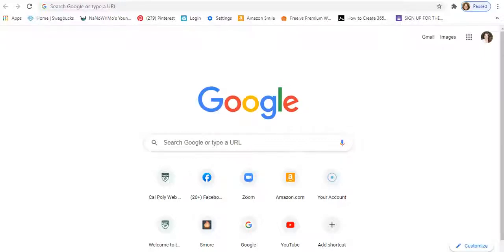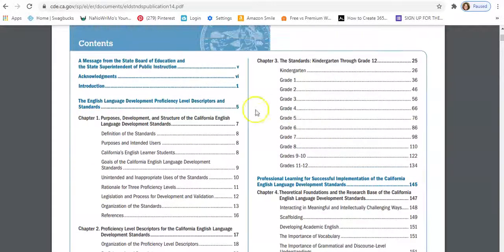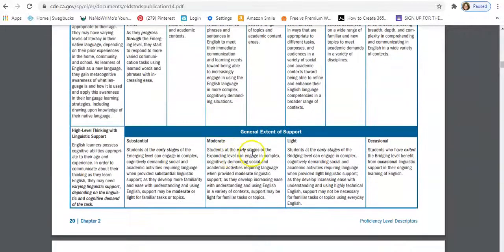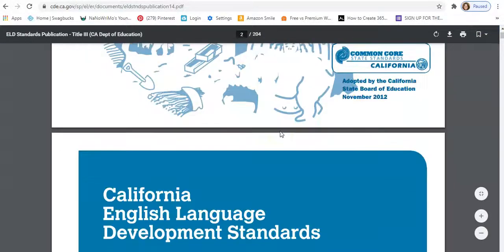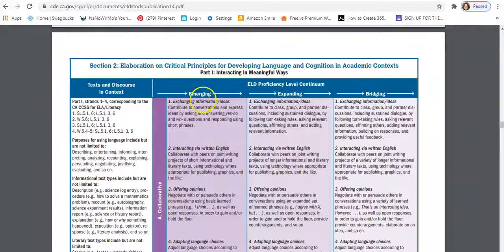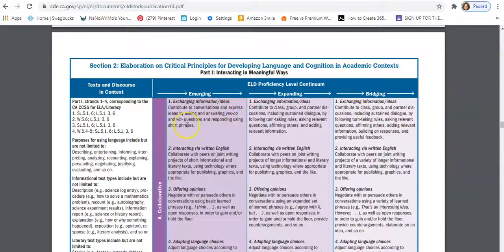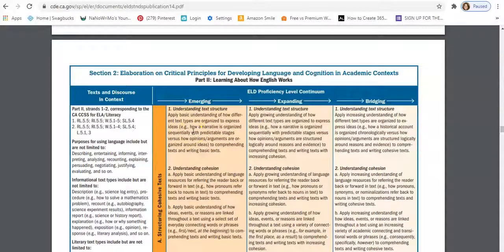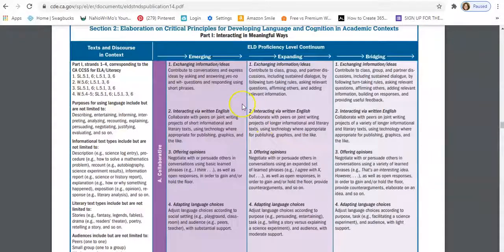Navigating the ELD Standards Framework